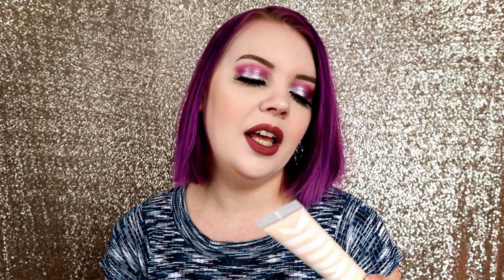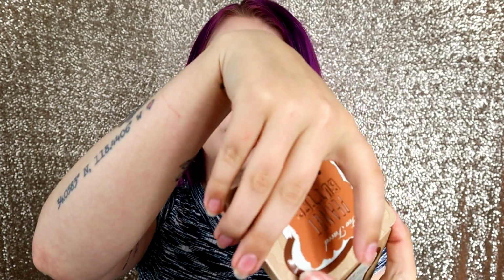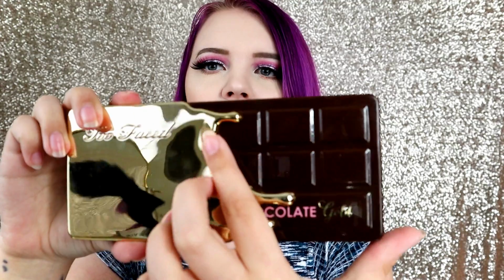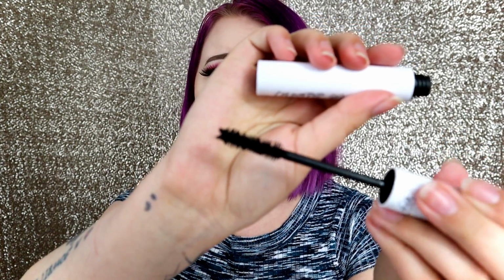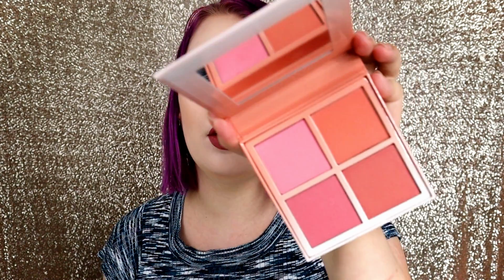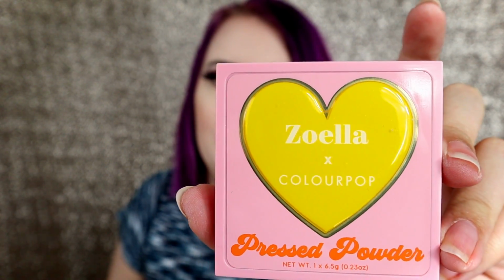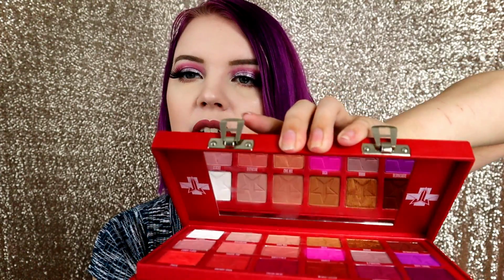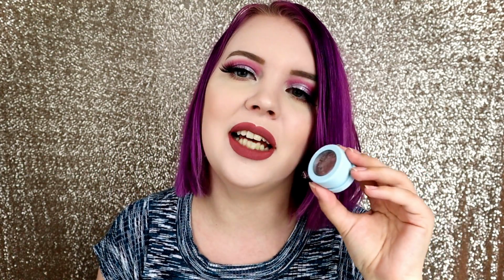Things I Would Change About Makeup I Love #3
💜 Lashes: Blissful Baby by Likely Makeup
✨ Eyeshadow: (Tutorial coming soon, so I'm not going to spoil it)

--Products Mentioned--
Milk Makeup foundation
Too Faced Peanut Butter & Jelly palette
Lime Crime Pocket Candy palette
Colourpop x Zoella blush
Colourpop super shock shadows

🧜‍♀️ My hair color: 85% + 15%